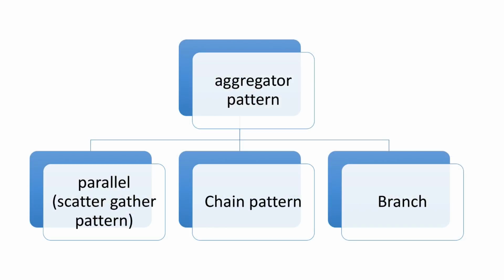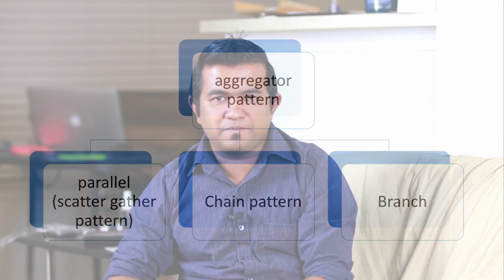Design patterns for Microservices - so you won't Abuse it :)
Design patterns are very important to any development architecture. this video about useful design patterns for microservice implementations.
It has an in detail discussion with examples about scatter gather pattern chain pattern and branch pattern. also basic concept about security implementation.